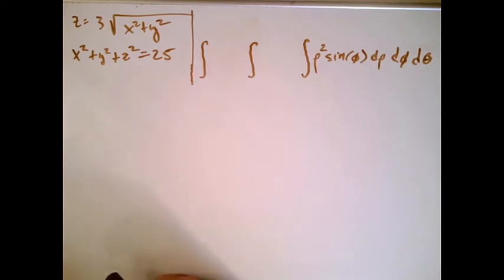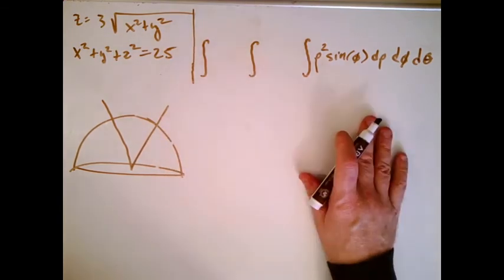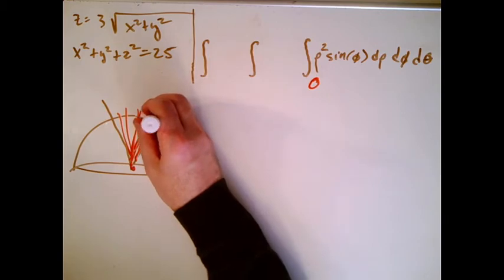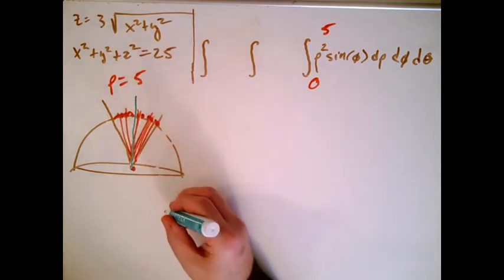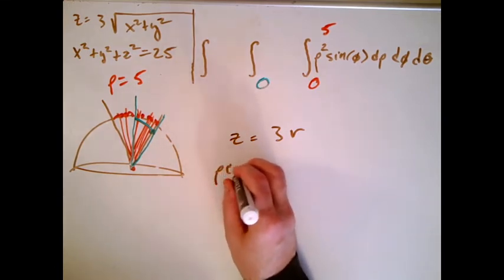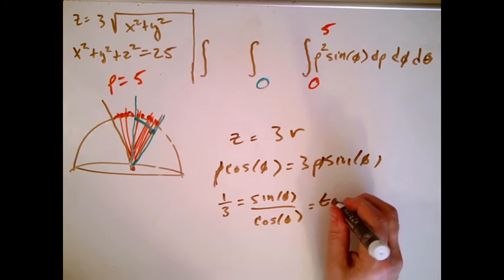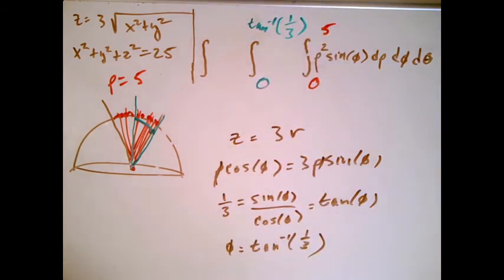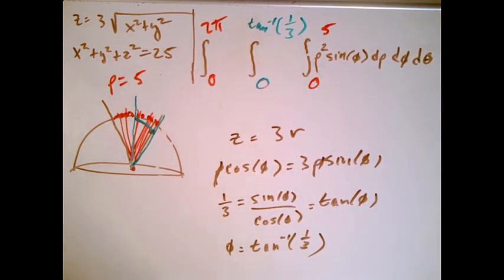OurFirstIntegralInSphericalCoordinates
Our first integral in spherical coordinates